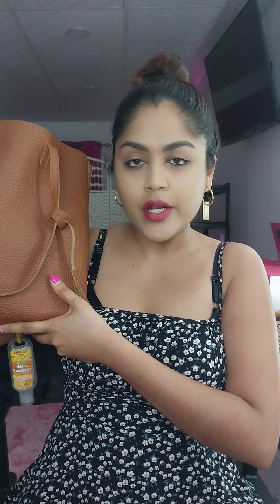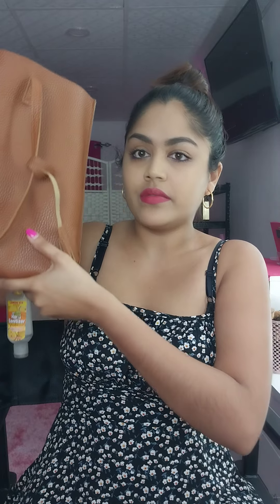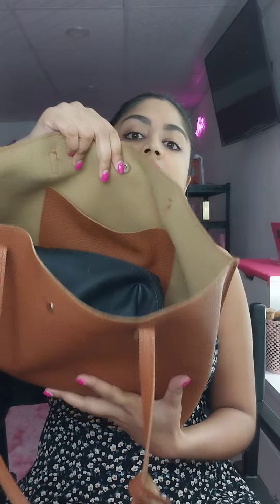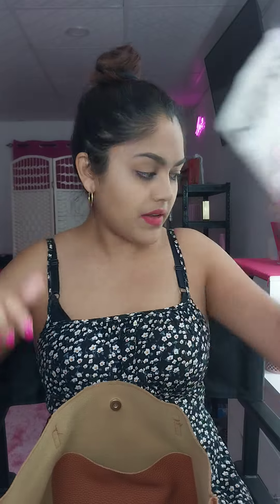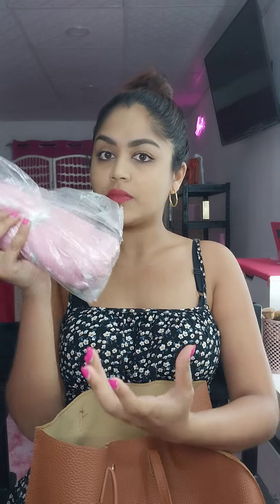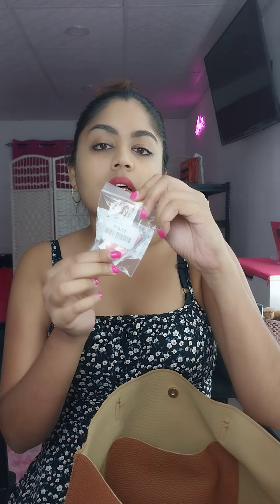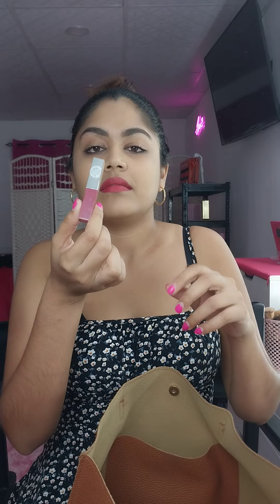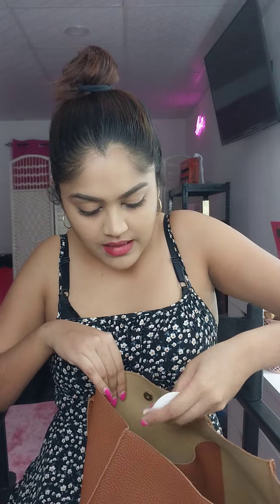What is in my purse! - Trending